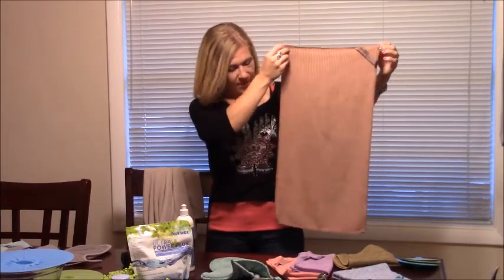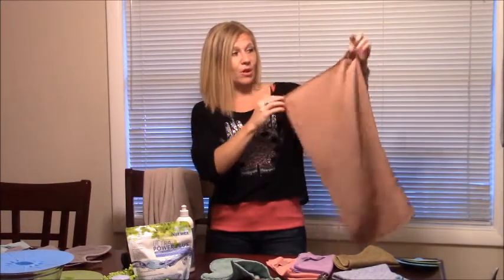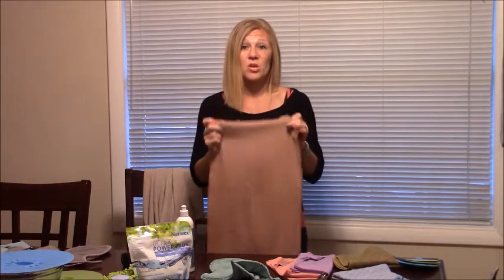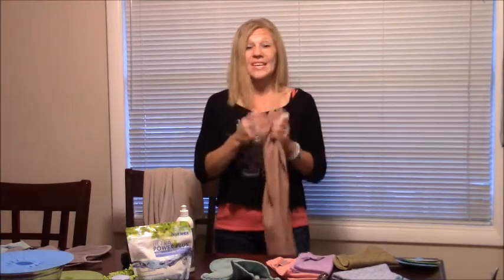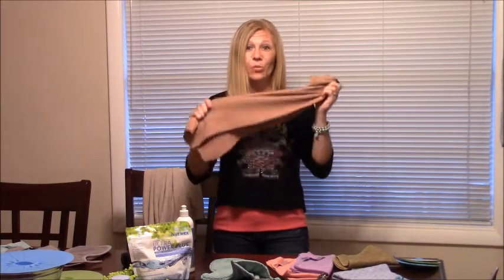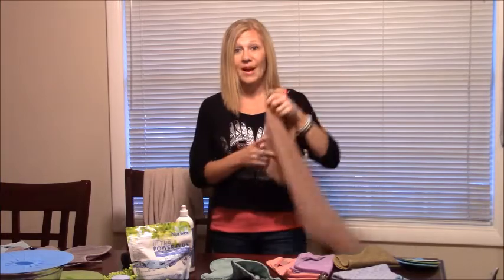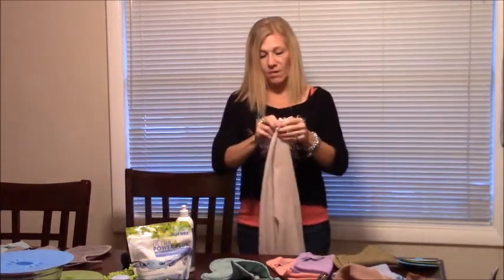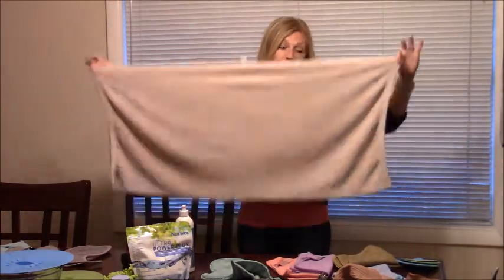Norwex Towels - Kitchen Towel & Bath Towel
Norwex Environmentally Friendly Cleaning Products